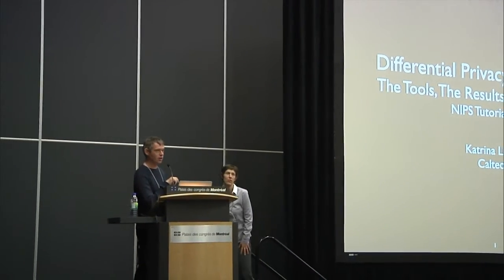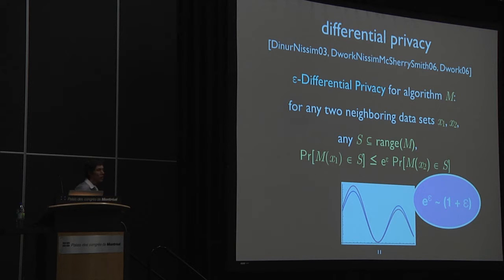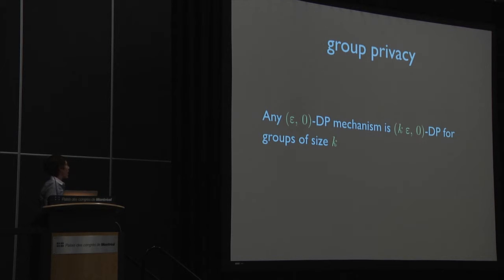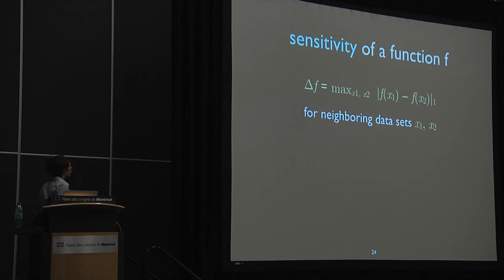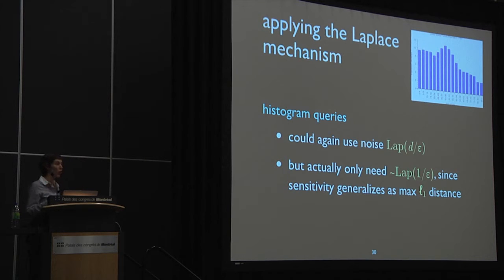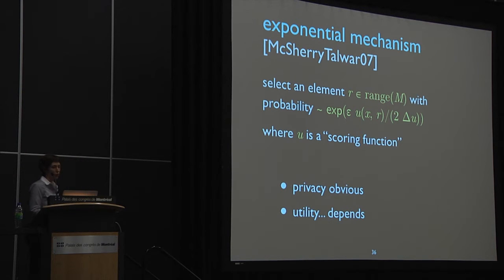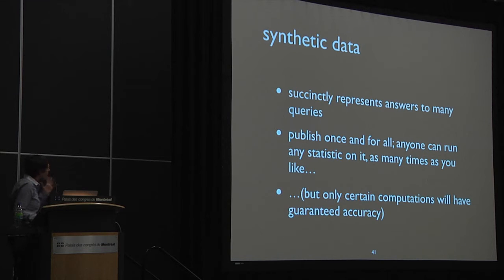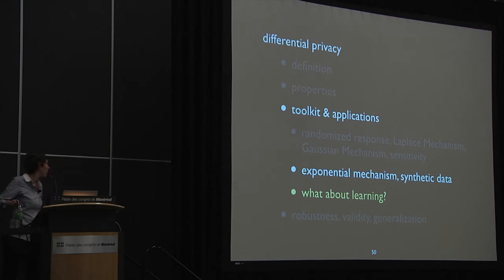Tutorial: Differential Privacy and Learning: The Tools, The Results, and The Frontier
When is working with private data safe, and when is it risky? Are the risks inherent to the computation?        Widespread availability of detailed personal data makes understanding privacy necessaryΓÇöan exciting yet daunting challenge. Differential privacy provides a framework for understanding the tradeoff between the loss of privacy for those whose data are input to a computation and the accuracy of that computationΓÇÖs output.        This tutorial will not assume familiarity with differential privacy. We will cover the necessary definitions, help build intuition, and introduce the basic differential privacy toolkit. We will then highlight some connections to learning in the existing differential privacy literature, and challenges and open problems for differentially private learning tasks.